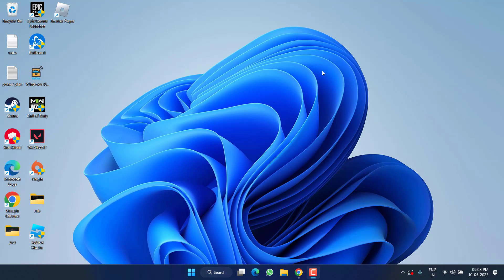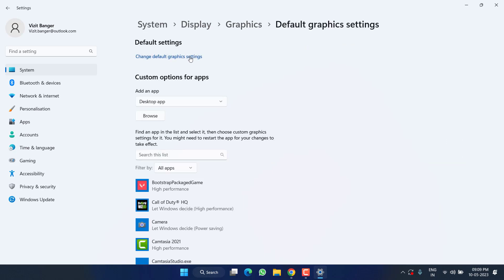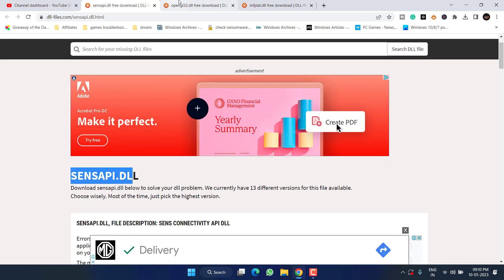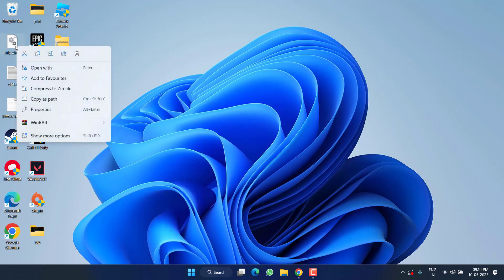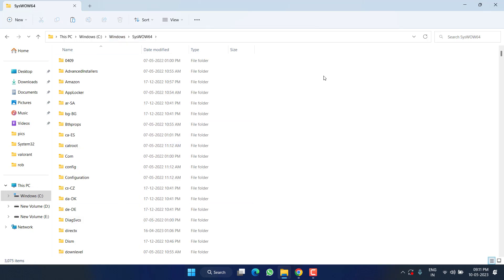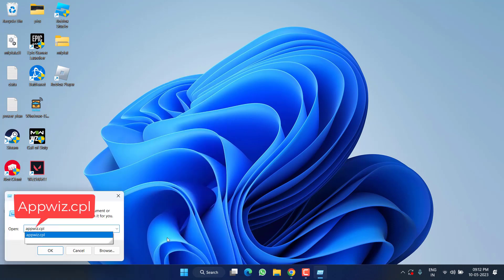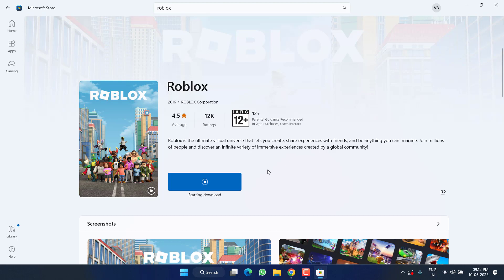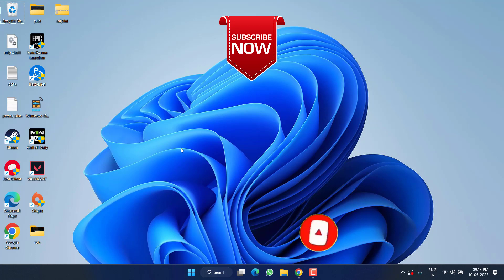Roblox Failed to load library-opengl32.dll, SensApi.dll, Mfplat.dll Fix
While launching Roblox gamers are experiencing the issue of failed to load library opengl32.dll, sensapi.dll or mfplat.fll error. The reason for roblox failed to load library is clearing indicating the issue with the said dll files.
So this video is all about fixing the issue of Roblox failed to load library.
watch the tutorial to fix the issue

00:00 Introduction
00:24 Method 1 by using the settings menu
00:54 Method 2 by replacing the corrupted dll files
02:40 Method 3 by using the Microsoft store